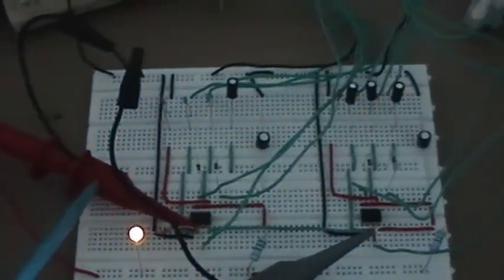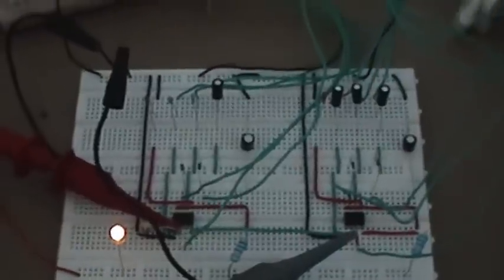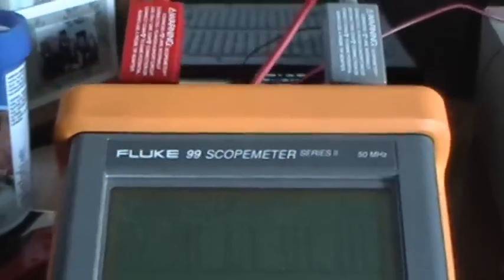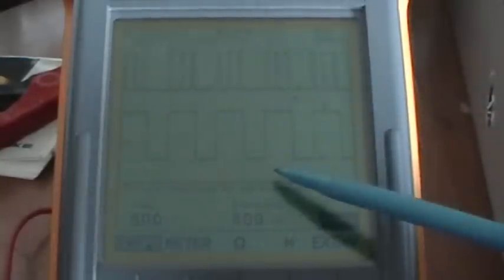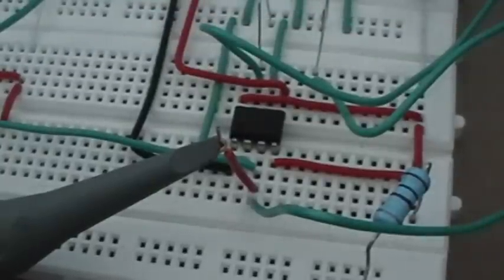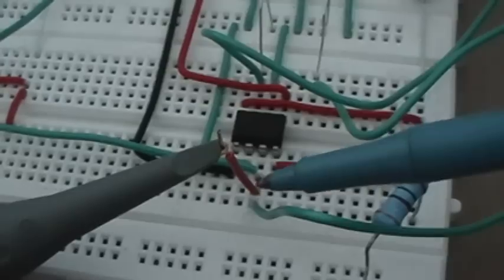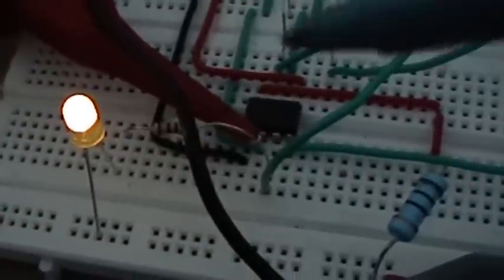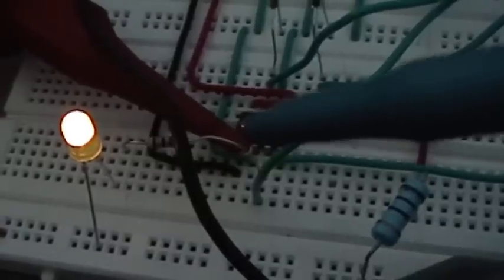Jamie's Replication 004 - PWM Scopeshot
Scopemeter hooked up to a Dave Lawton PWM.